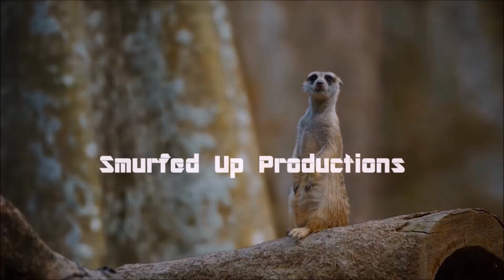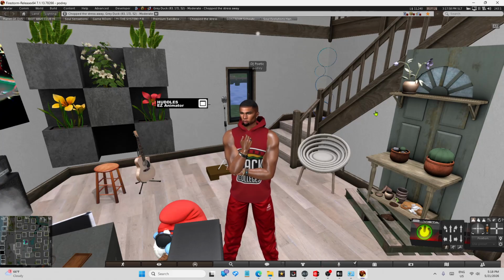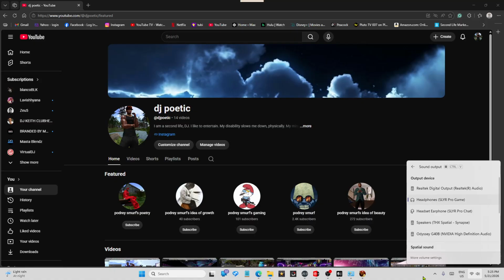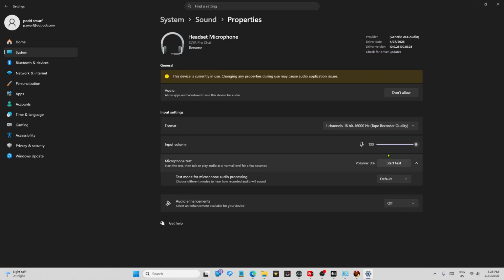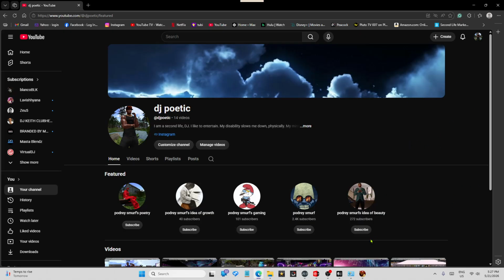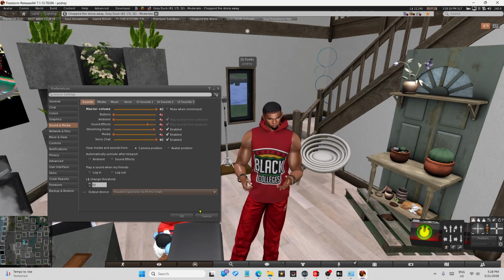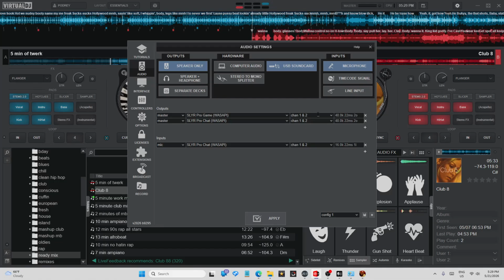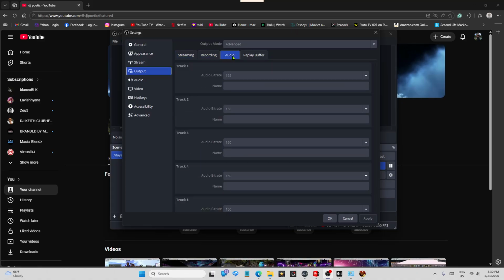Synch your headset to your pc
I use Skullcandy but this might work on your set too.
Check out the Playlist called Tips and Tricks that might help